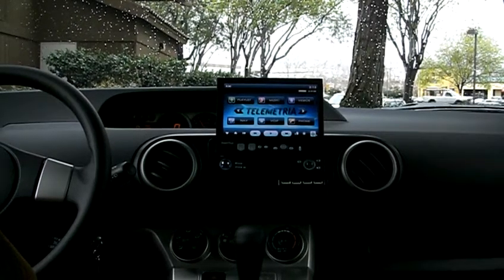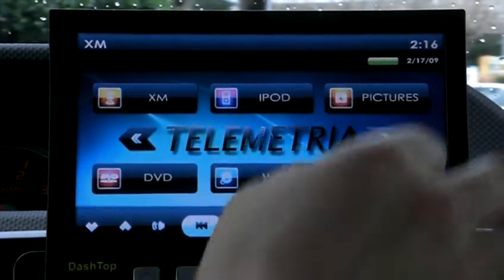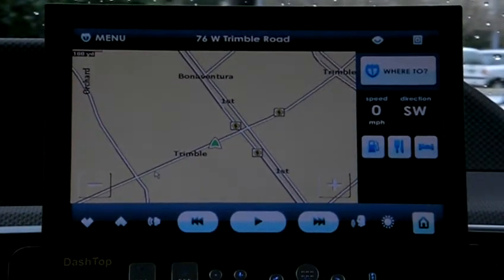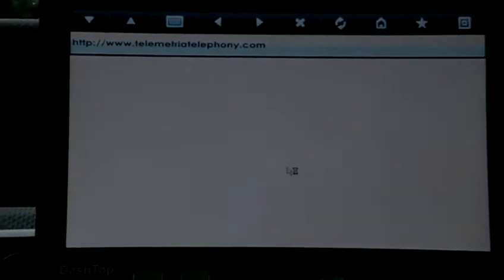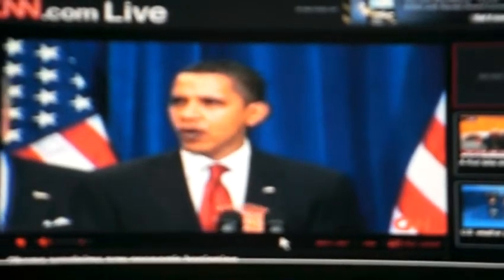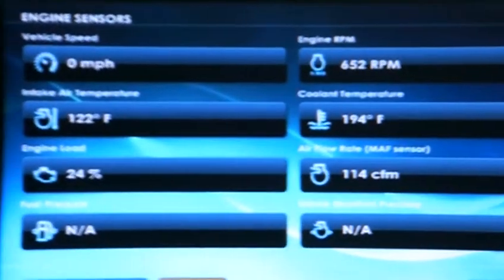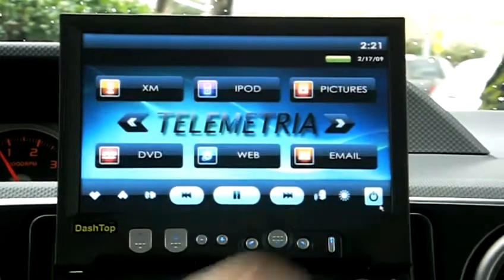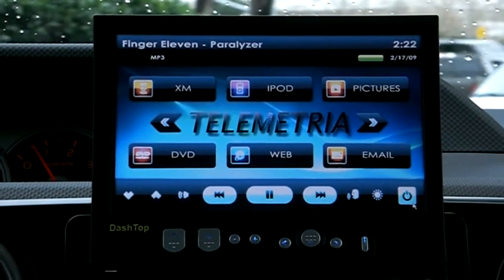Car PC - DashTop by Telemetria: Overview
Telemetrias DashTop™ is an in-dash platform that is fully customizable by the end user to enable a host of fleet productivity, safety, connectivity and management functionalities. The platform comes fully loaded and ready-to-go as an all-in one automobile safety and infotainment system.